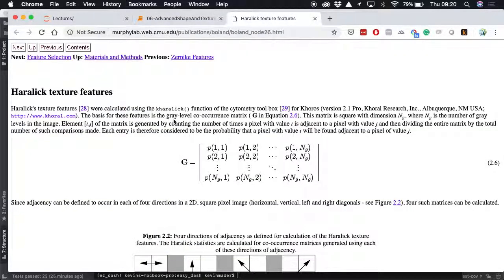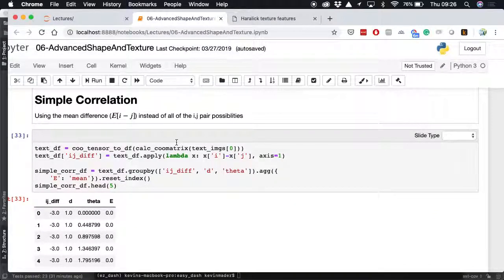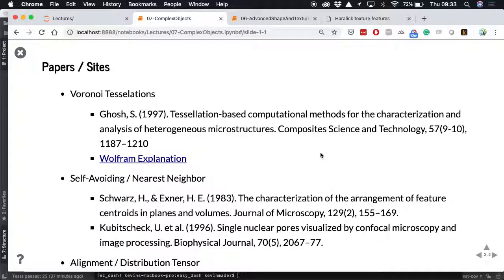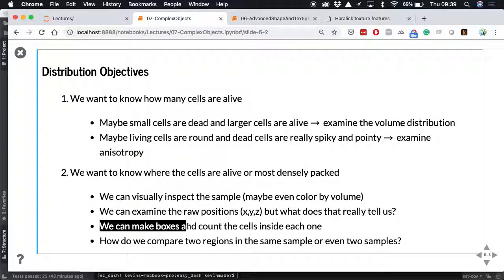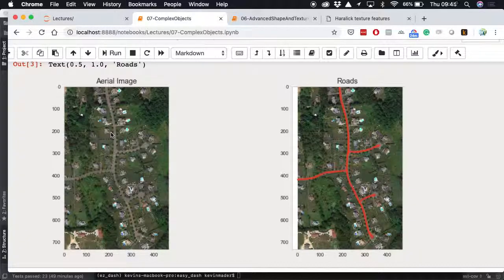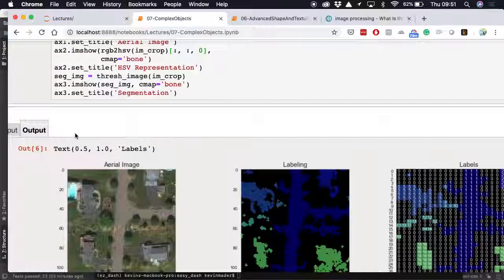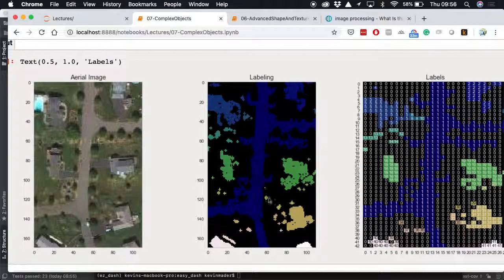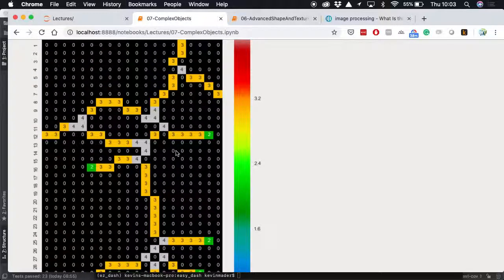QBI Lecture 7: Complex Analysis, Part 1